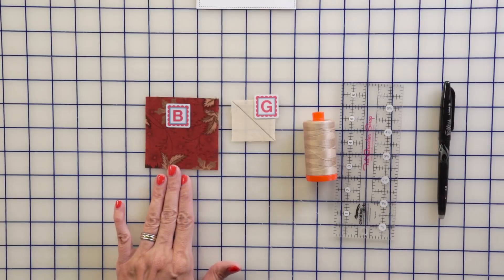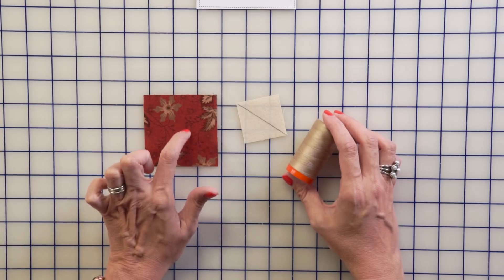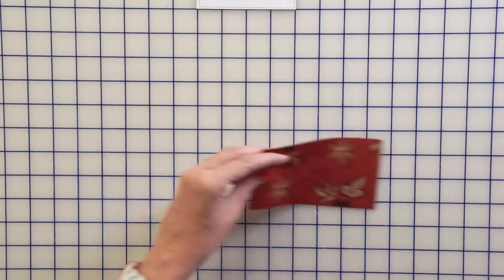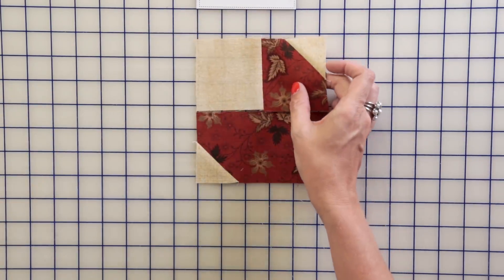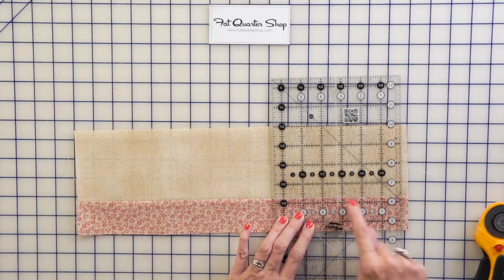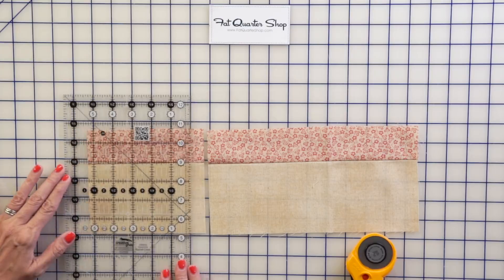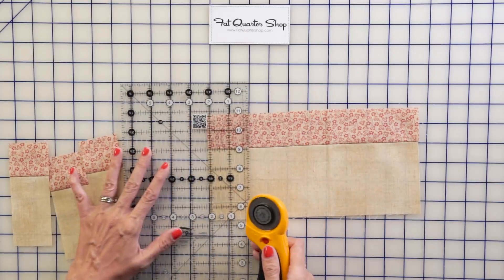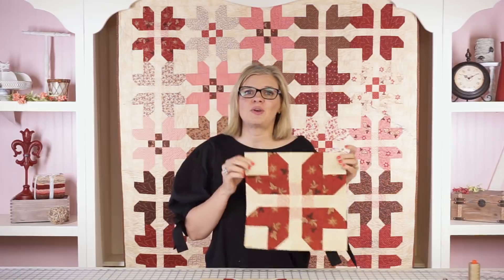Fat Eighth Fruitcake | Shortcut Quilt | Fat Quarter Shop